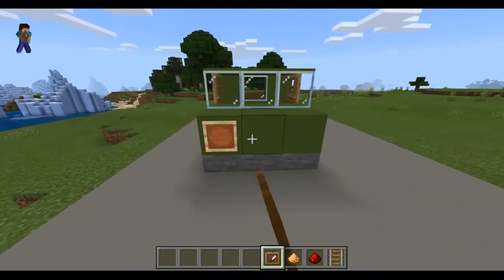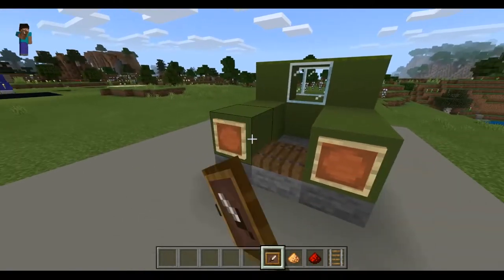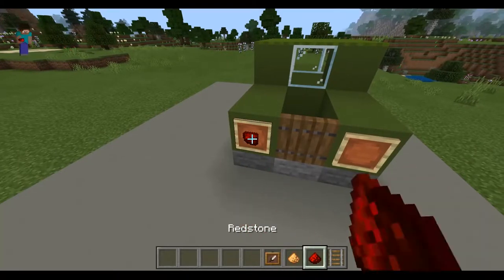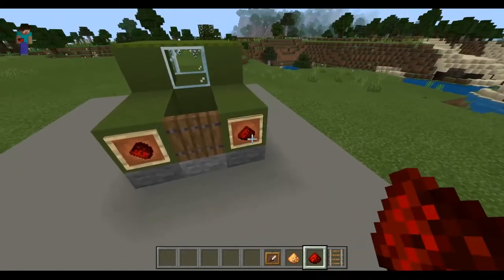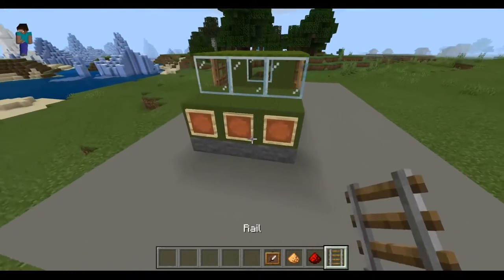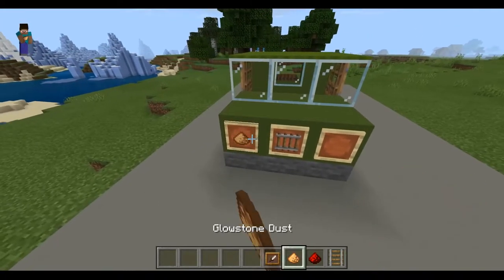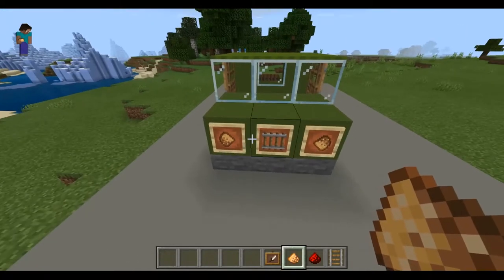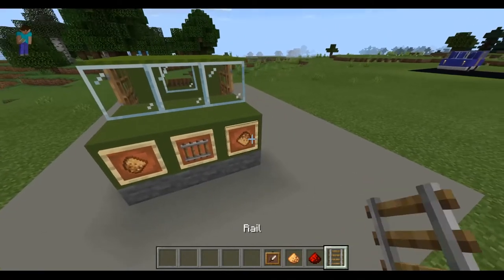How to Build a Pickup Truck - MiNeCrAfT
This is a tutorial on how to build a pickup truck in Minecraft.